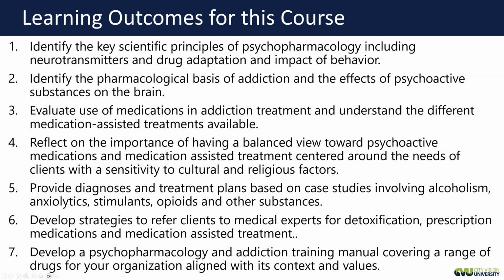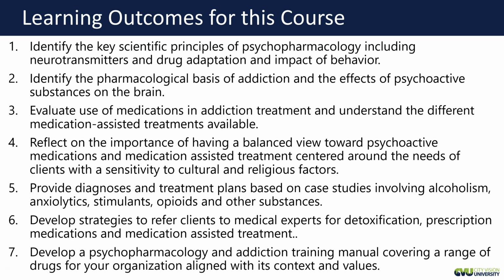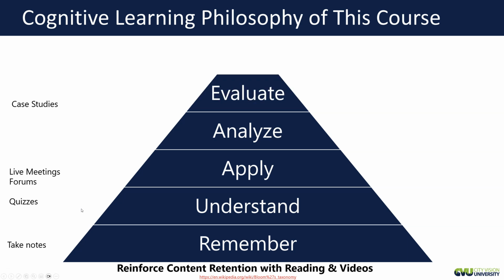Psychopharmacology of Addiction Course Overview